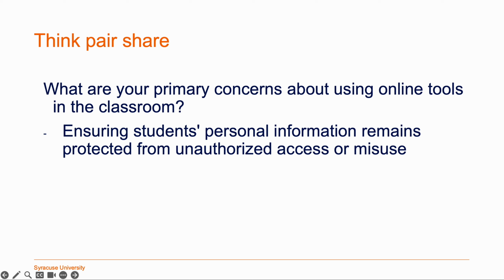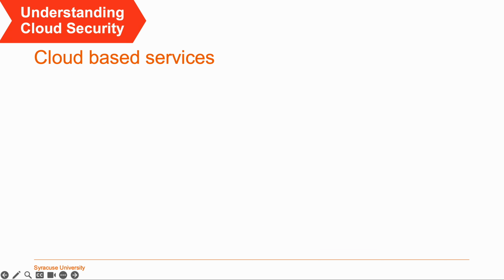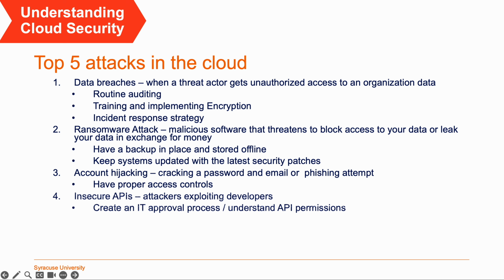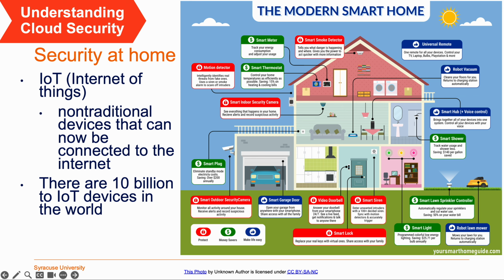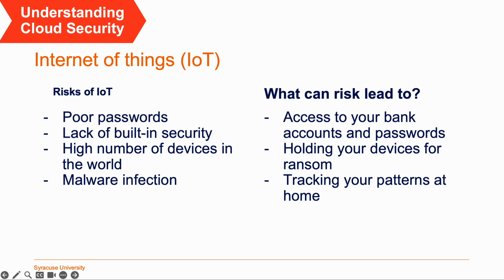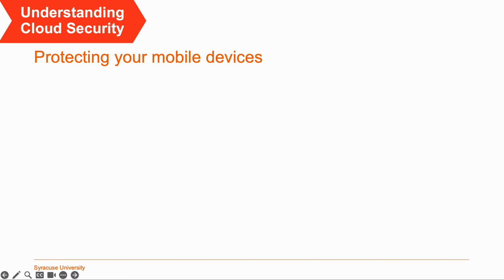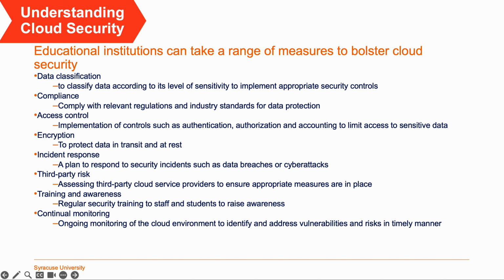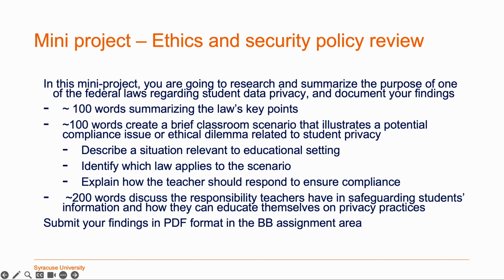IDE 405 - Week 10 module overview